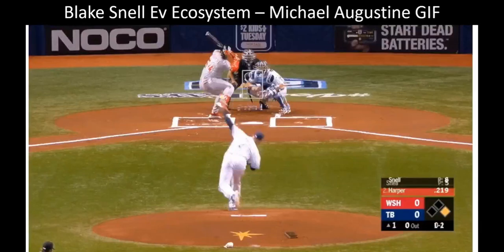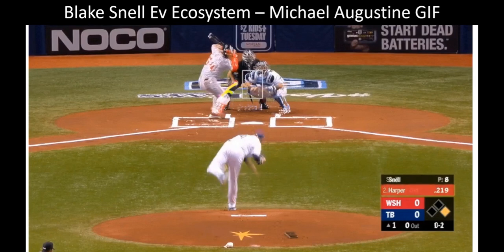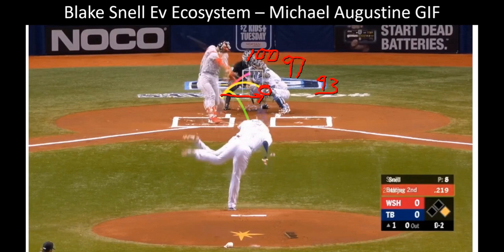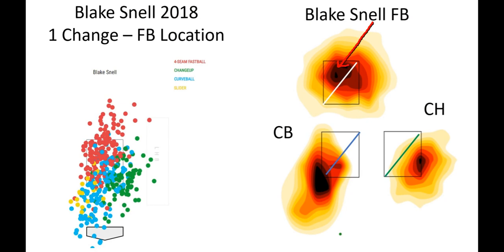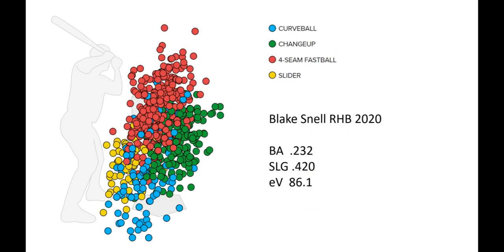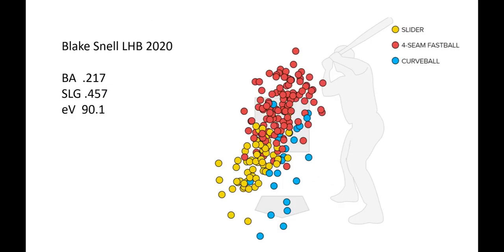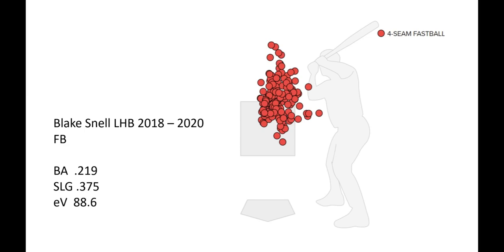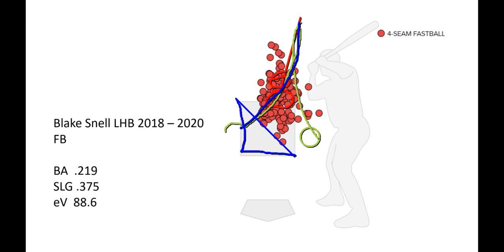Blake Snell Effective Velocity Ecosystem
This video shows the Ev Ecosystem of Blake Snell and what his formula is for success.  A pitcher's Ecosystem is a holistic Ev Pitch Design, not just the quality of one pitch but how they interact with each other.  4 average pitches that enhance each other are far better than 3-4 quality pitches that are not working together.